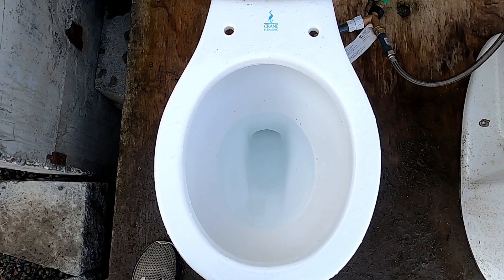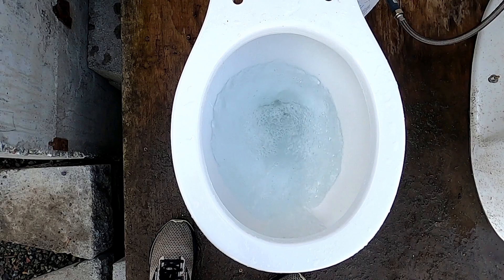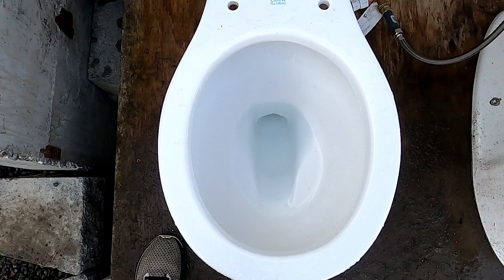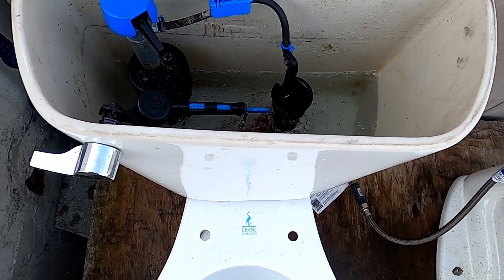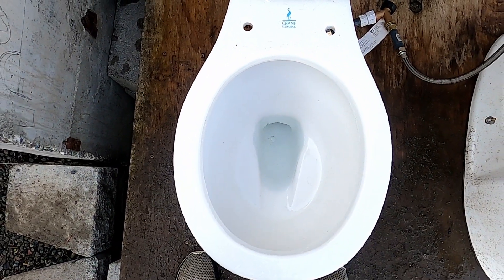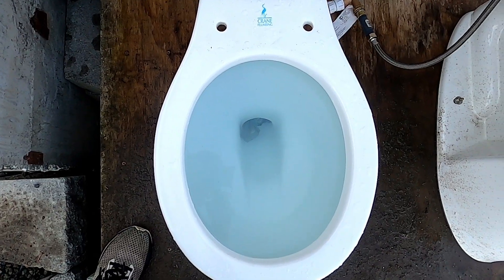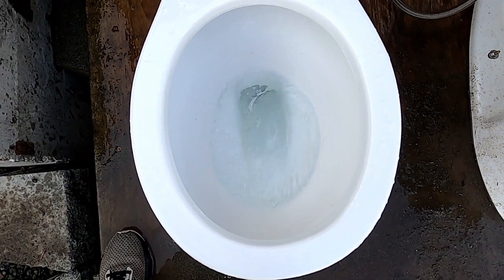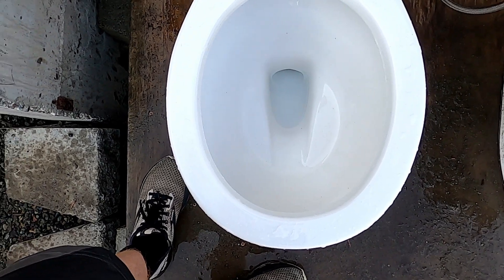2003 Crane Galaxy Elite Final Flushes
The reason why I'm doing final flushes of this toilet is because I am getting rid of it after the video, and another reason for that is because another toilet is coming.